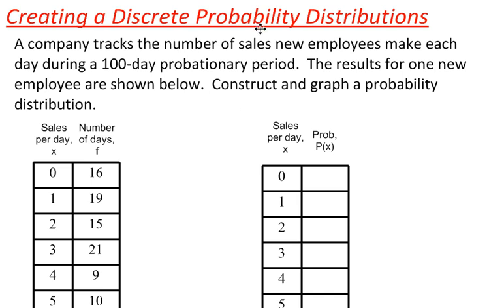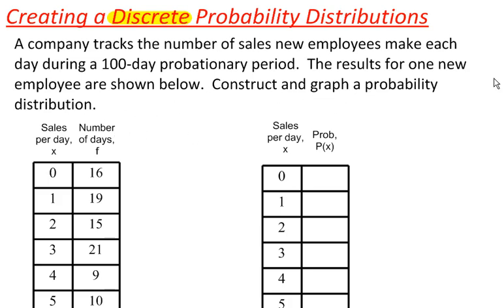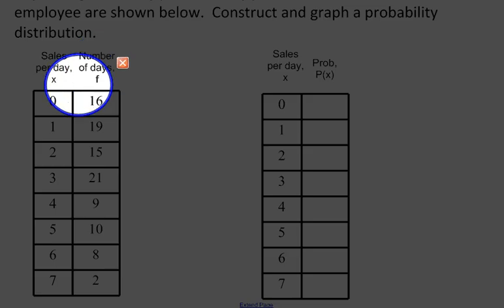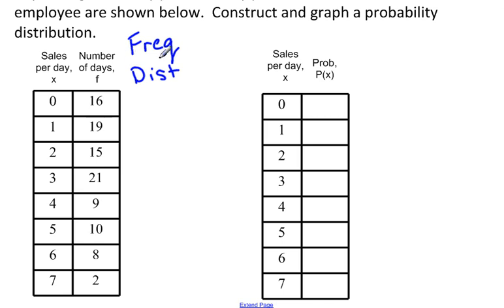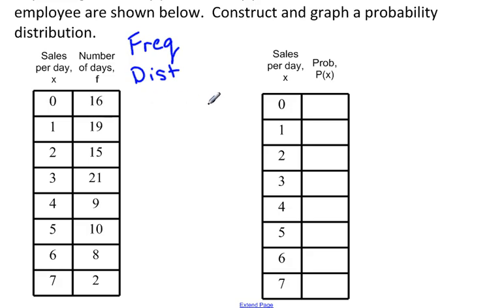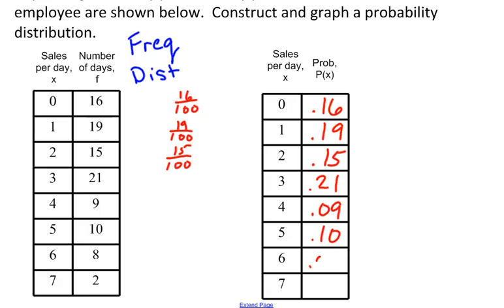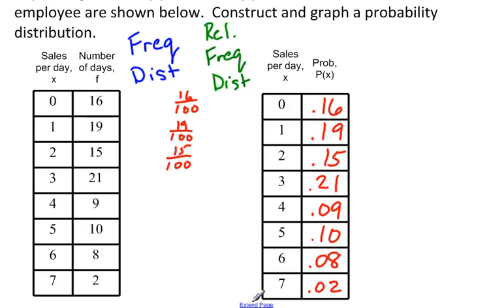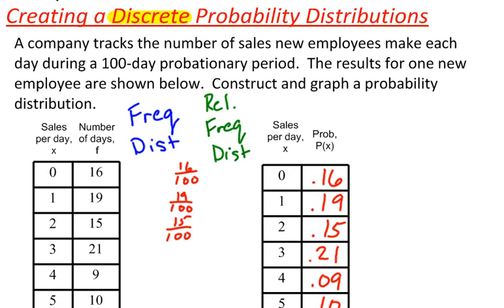Discrete Probability Distribution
What is a probability distribution?